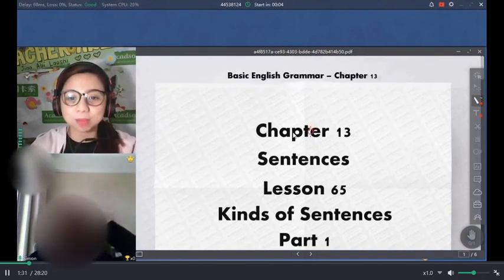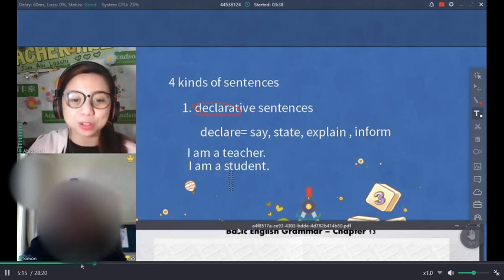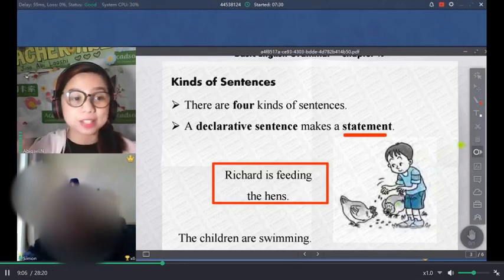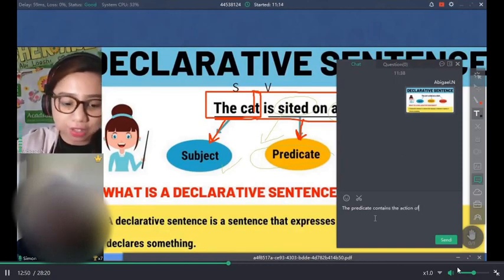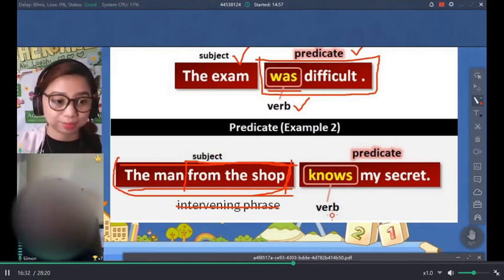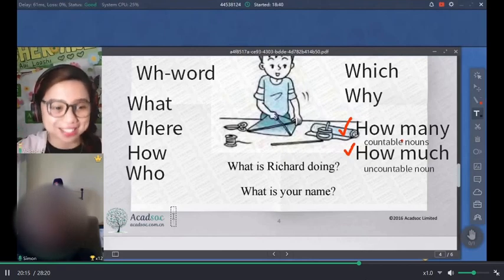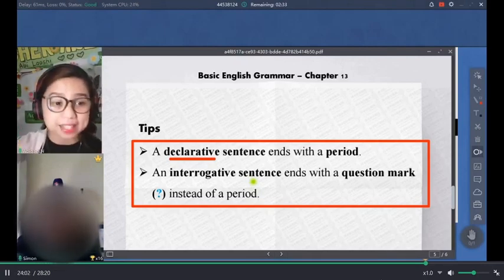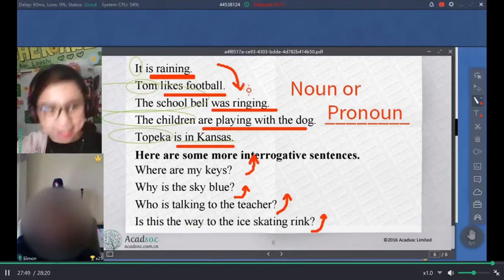ACADSOC BASIC ENGLISH GRAMMAR (WITH A VIP - WORKING ADULT STUDENT)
Hi teachers!
This is another sample class with a working-adult student.
We studied about kinds of sentences. I hope this video will help you for your future classes, if in case you'll teach the same lesson material.

For those who are interested to apply in Acadsoc, join NOW!
Be part of our growing family. I will share you my link, so you can apply in our company. You will get hired and get the job as fast as you want because of this job link:

Love,
Teacher Abi